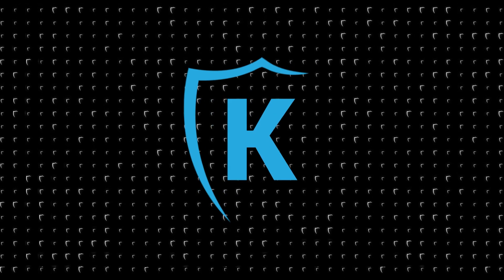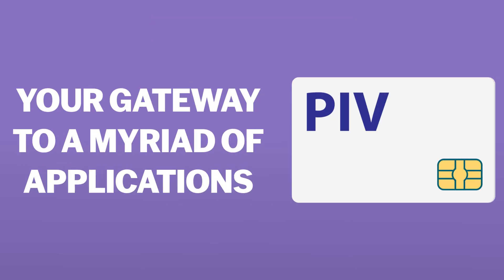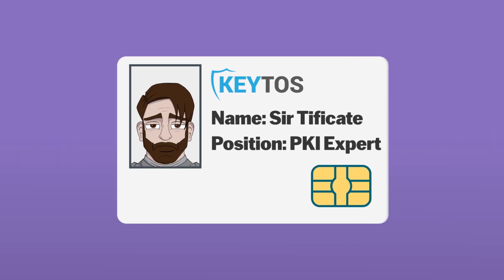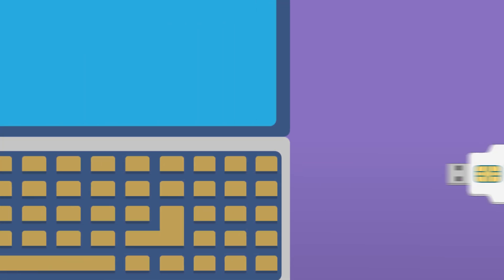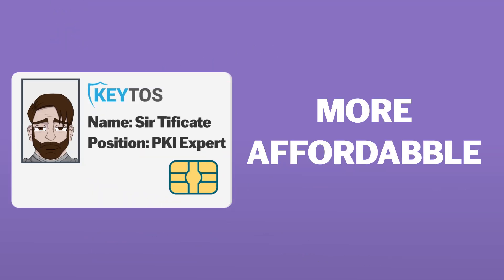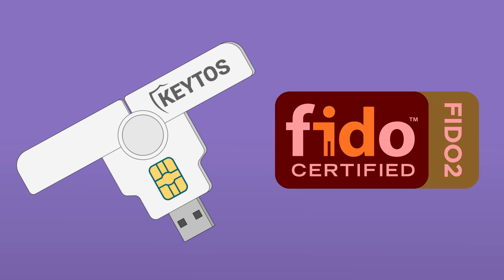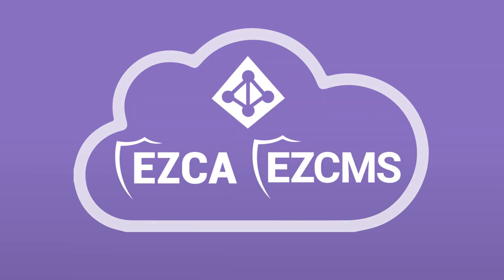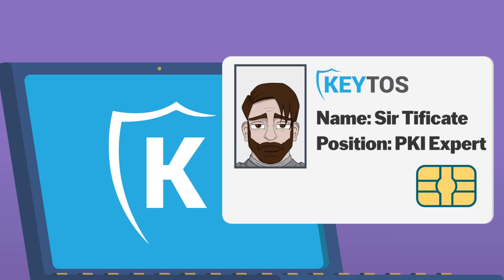How smartcards work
Curious about how Smartcards work? learn how this phishing resistant token has helped governments and organizations across the world go passwordless using certificate based authentication through PIV.

If you are looking for the best passwordless and smart card onboarding tool check out EZCMS